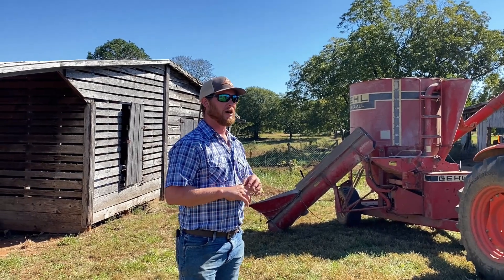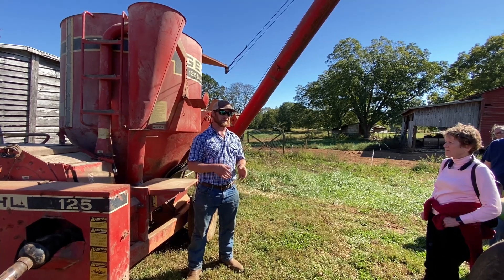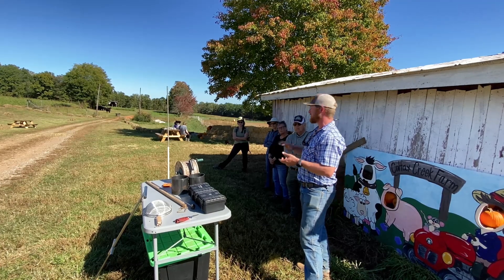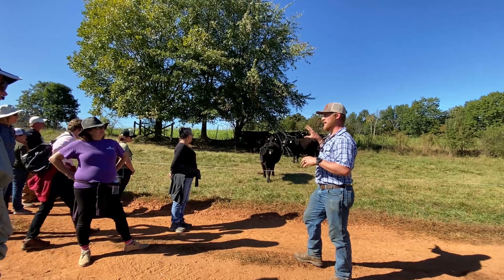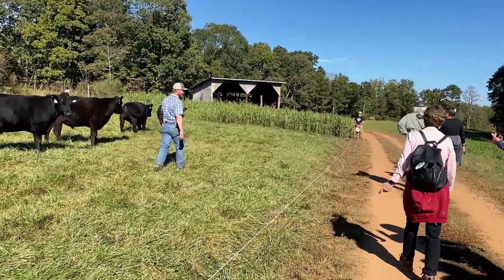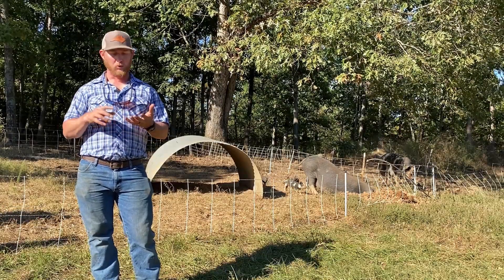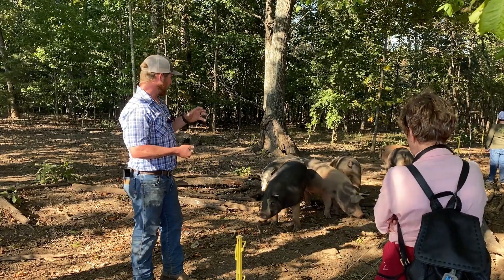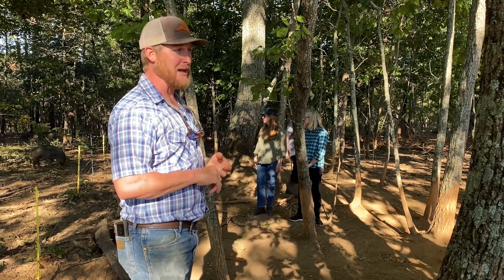PERFECT Pig Feed Mixing & Grass-Fed Beef | Colfax Creek Farm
Not sure about how to get started with pigs?
Need help generating an income from your piggery?
We can help you experience SUCCESS and peace of mind in your swine journey!

In this video, Farmer Aaron of Colfax Creek Farm will show us how his farm is raise a heritage breed pig, beef south pole cattle, mixing feed, and more! Their regenerative pasture pork and beef; pig breeding stock program will teach you the ropes about pig feed, grazing cattle, farrow to finish, and more!

This is just one of many examples of piggery that I see throughout my travels as a consultant! Take what you want and leave what you dont like on the table for someone else :)